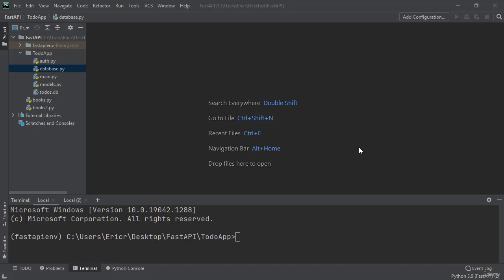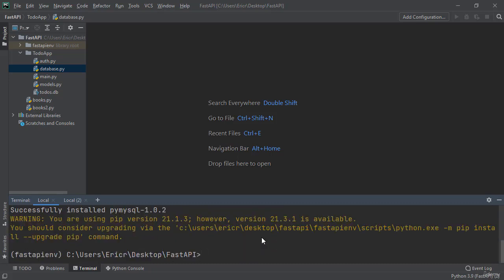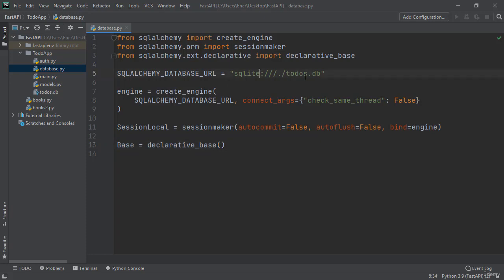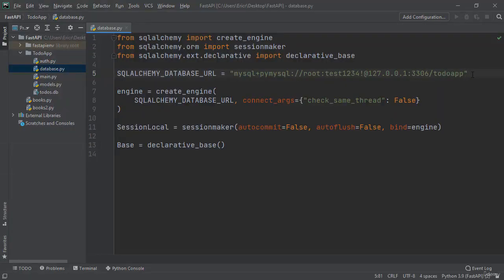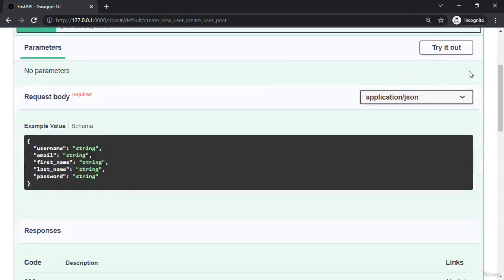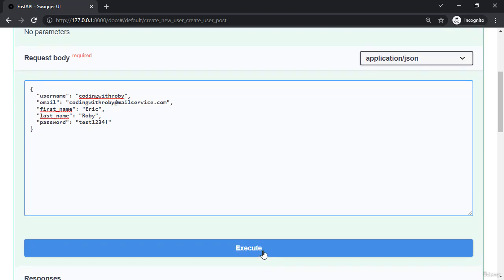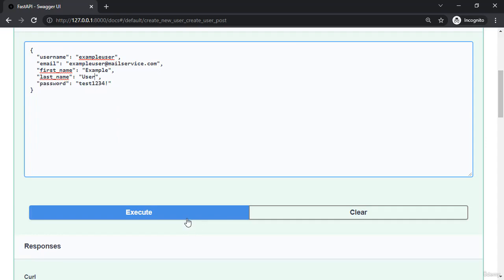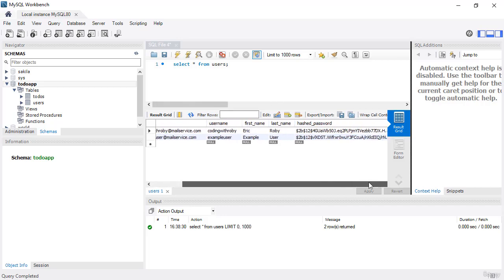012 FastAPI Project Connect FastAPI to MySQL